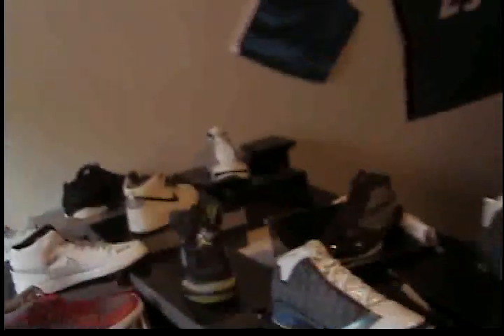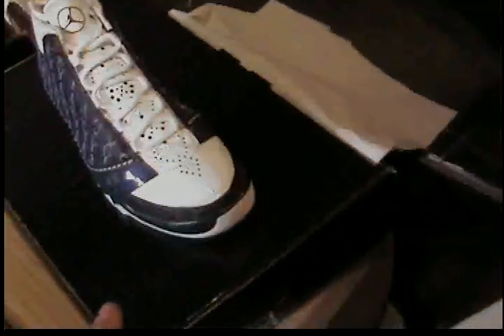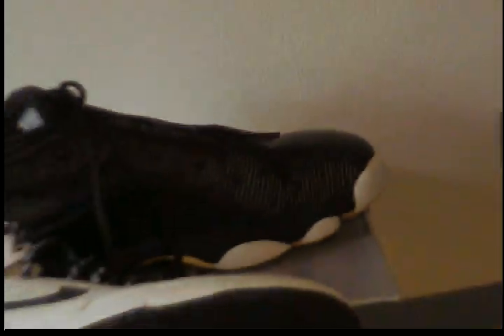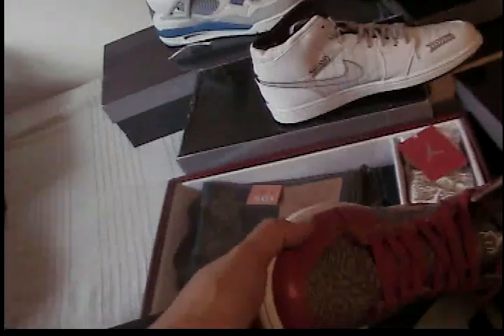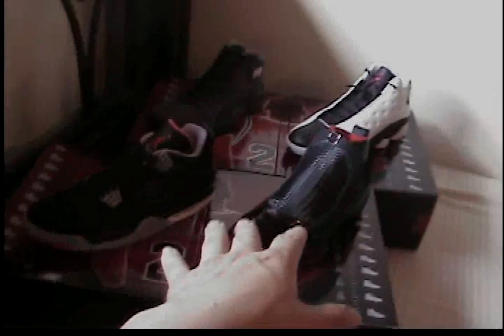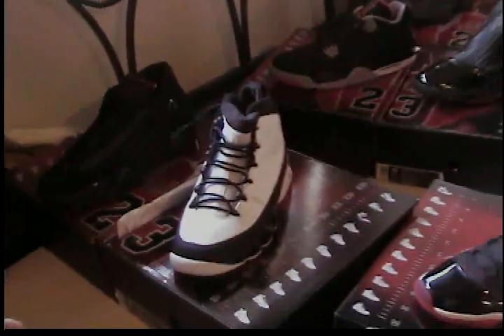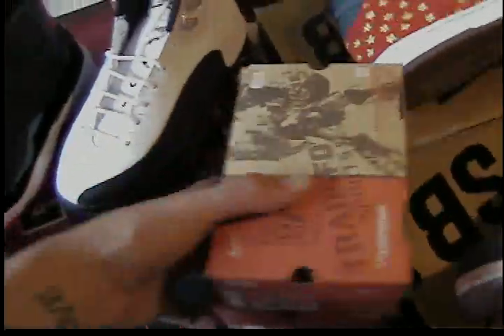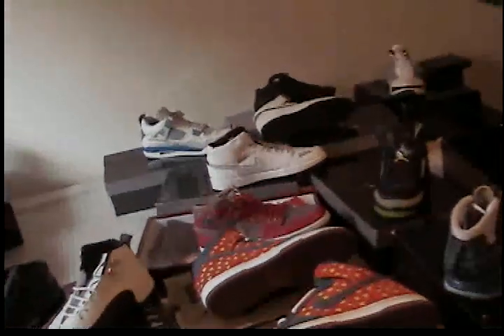nike air jordan collection for sell sz 9-10.5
nike quagmire sb sz 9-10.5 new
jordan 10/13 pack sz 9.5 new
jordan 9/14 pack sz 10 used 3 times
jordan 4/19 pack sz 10 new
jordan nelly spizike sz 9.5 new
jordan military 4z sz 9.5 used 5 times
jordan 11/12 pack sz 6y new
nike stussy samplez sz 9 used
Nike Air Jordan XX3 23 Motorsports sz 10 new
NIKE AIR JORDAN XX3 23 STEALTH black sz 9 used
NIKE AIR JORDAN XX3 23 STEALTH  gray sz 9.5 used
Jordan levi Denim Pack XL 36/32 sz9 new
jordan 23 baby bule sz 9.5 new